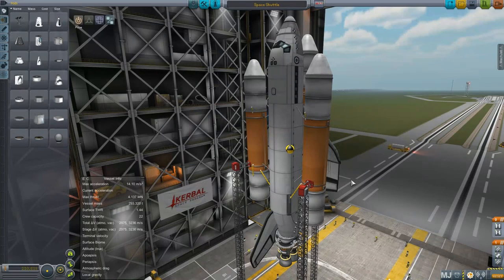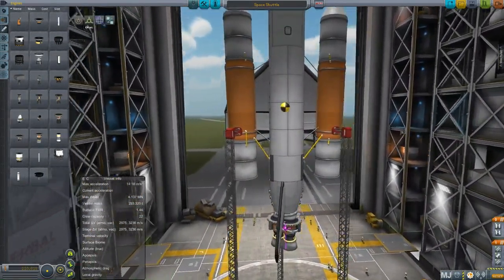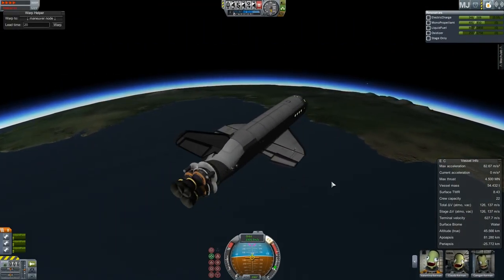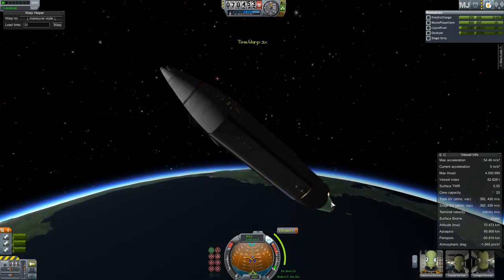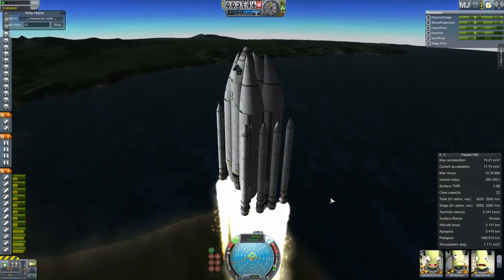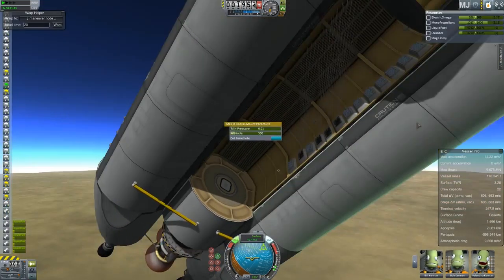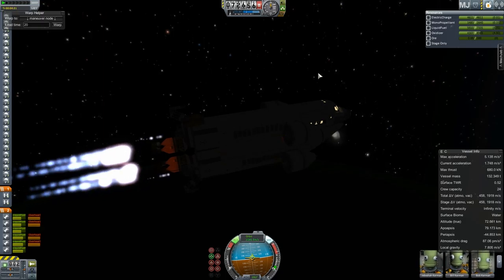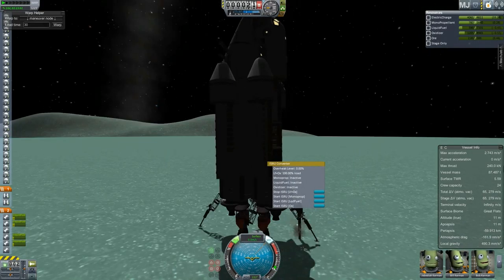My Kerbal Space Shuttle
I decided to try my hand at a modified space shuttle. First 3 minutes is an intro to how space shuttles fly - you can skip if you already know that stuff.